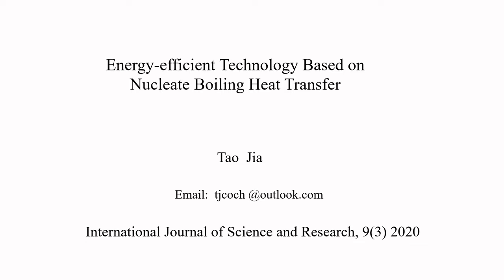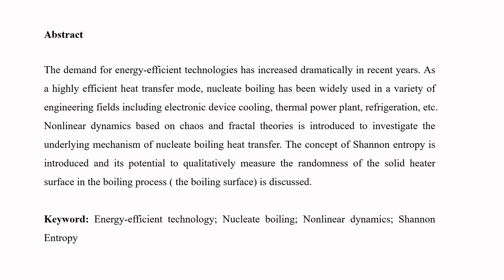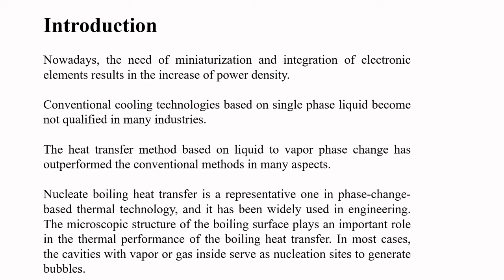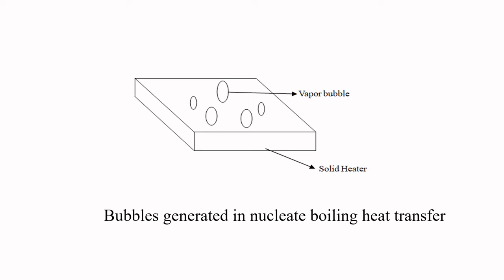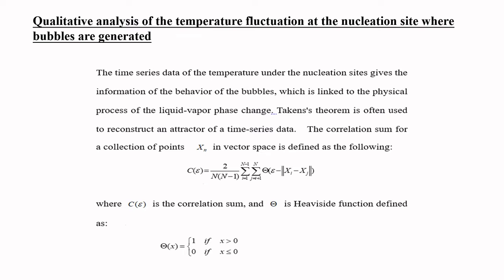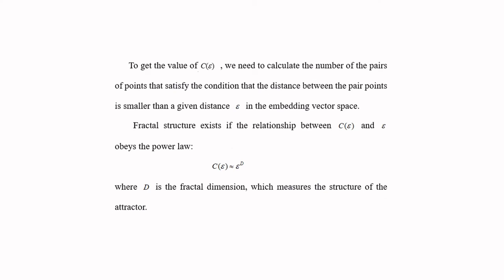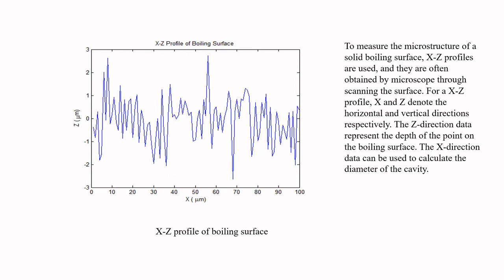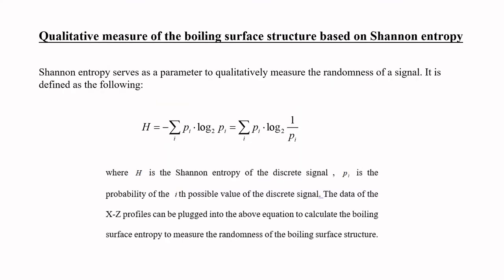Energy-Efficient Technology Based on Nucleate Boiling Heat Transfer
Authors: Zhiyi Duan, Tao Jia, Di Gao, Zhigang Cui

Abstract: The demand for energy-efficient technologies has increased dramatically in recent years. As a high efficient heat transfer mode, nucleate boiling has been widely used in a variety of engineering fields including electronic device cooling, thermal power plant, refrigeration, etc. The trend of the scientific research on nucleate boiling heat transfer is first reviewed. Then nonlinear dynamics based on chaos and fractal theories is introduced to investigate the underlying mechanism of nucleate boiling heat transfer. In the last part, the concept of Shannon entropy is introduced and its potential to qualitatively measure the randomness of the solid boiling surface is discussed.